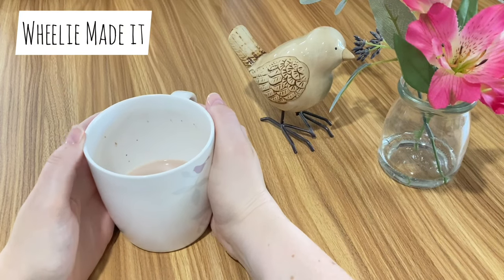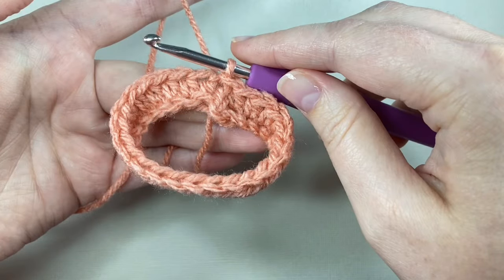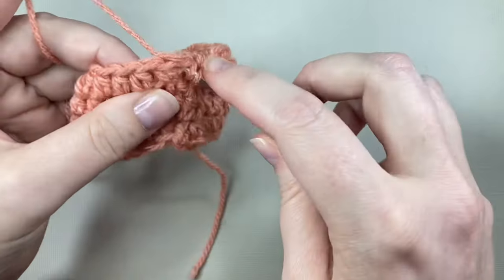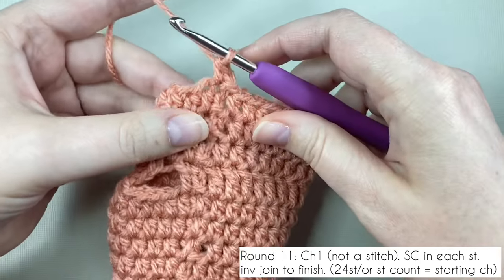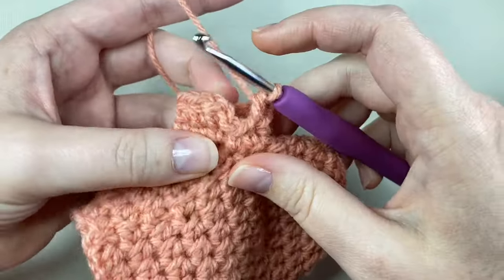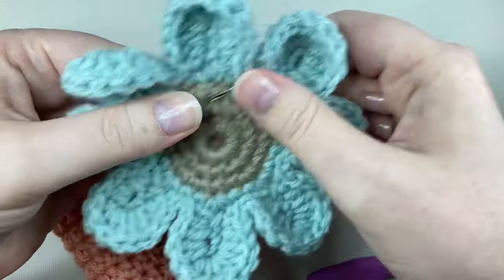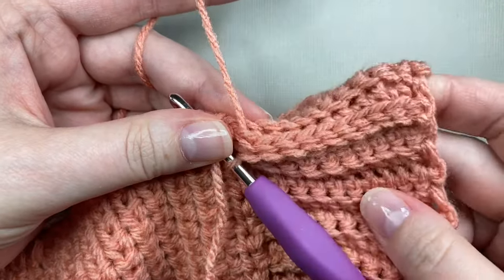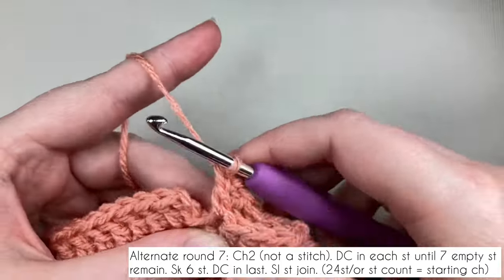How to Crochet Fingerless Gloves With Thumbs - DK 8 Ply Pattern - Wrist warmers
Want to learn how to crochet gloves with thumbs? These easy but oh-so-cute fingerless gloves with thumbs are crocheted with 8 ply, DK, or light-worsted yarn - so they're lovely and warm but not overly bulky so you can use your hands. The cosy ribbed band looks great and makes them extra comfortable, as the band slips easily over your hand but sits snugly around your wrist and keeps you warm without being too tight.

Whether you call them wrist warmers, wristers, or fingerless mittens, these fabulous little accessories are far easier to crochet than you might think. My crochet gloves with thumbs are definitely an easy pattern and I work slowly and carefully, explaining each step, so YOU can make fingerless gloves with thumbs!

This is a pattern for women's hands or older children, for large men's hands or small children's hands the thumb gap will need to be amended. If you're looking for a pattern for children or men, let me know - it's on my long list of things to do, and I'll make sure I get the video up sooner!

If these gloves are a little too tricky, try my fingerless gloves for absolute beginners, it is genuinely the easiest pattern I could come up

If you love to crochet with 8 ply yarn (or DK yarn or light worsted) check out my playlist of free crochet patterns - it's a work in progress and is always growing

I use standing stitches to attach my yarn and invisible joins to finish when I tie off, if you want to learn either of those techniques, check out this playlist (standing puff stitches are definitely worth learning)

For my gloves, I used 4 Seasons Marvel 100% acrylic 8 ply, 30 grams or 85 metres/93 yards of yarn.

Intro: 0:00
Check out the thumbs on those gloves: 0:30
You'll need 8 ply DK or light worsted yarn: 0:54
Explanation of the pattern: 1:36
Pattern begins: 2:13
Round 1: 3:56
Seam matters: 7:15
Round 2: 7:33
Round 3: 8:50
Round 4: 9:22
Round 5: 10:03
Round 6: 12:23
Round 7: 13:53
Round 8: 15:44
Round 9: 16:50
Round 10: 17:23
Round 11: 17:46
Invisible join and finish first section of glove: 18:30
Thumb round 1: 20:15
Thumb round 2: 24:01
Thumb round 3: 24:34
How to close the gaps in crochet gloves: 24:50
Band round 1: 27:29
Ribbing begins: 30:10
Ribbing row 1: 30:13
Attach band to glove: 30:52
Pattern repeat begins - work up ribbing: 31:19
Pattern repeat - work down ribbing: 33:07
Work up ribbing: 34:30
Work down ribbing: 35:13
Work up ribbing: 35:56
Final row of band: 36:28
Joining band: 38:00
Fasten off: 39:29
Goodbye: 40:12
Right-hand round 7: 41:08